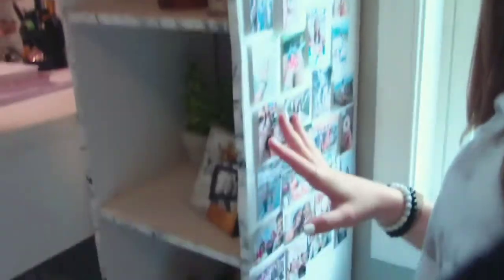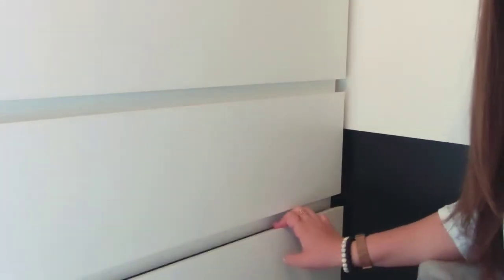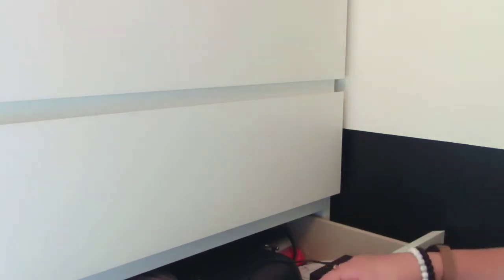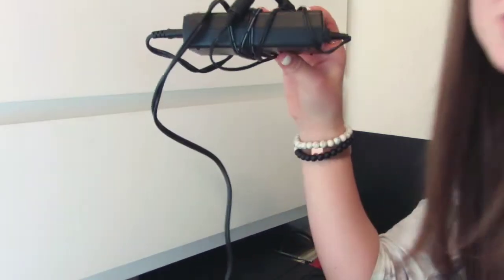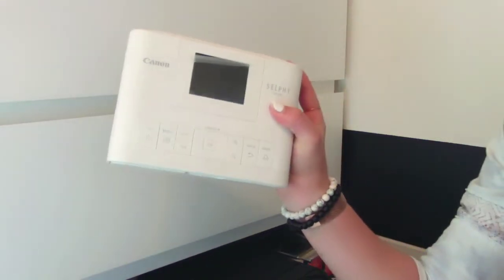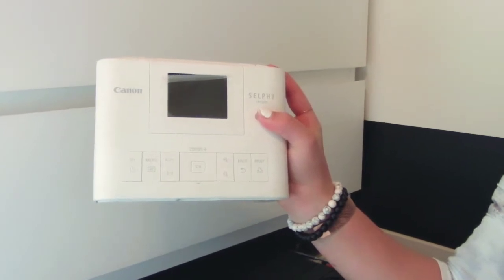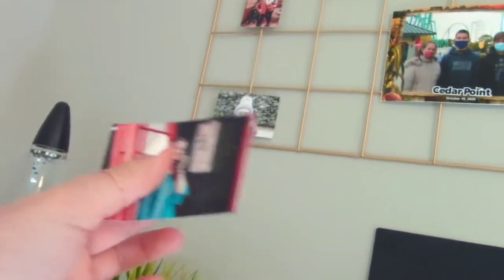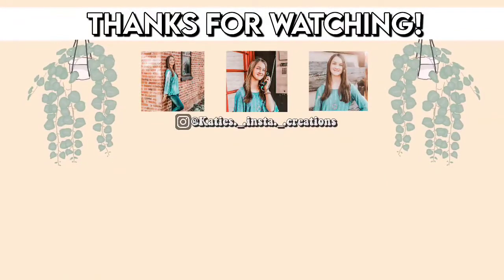Print & Edit Photos With Me! *Vlog* | Katie's Cool Creations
In this weekend's video... It's my first ever "official" vlog!! Entitled: Print & Edit Photos With Me!
So I hope you all enjoy! ♡

    Thanks so much for taking your time to watch this video! As you just read above, today I bring you along with me in a day of my life where I dedicated it to printing and editing photos! Which I then put on my little gallery wall/bookshelf. Anyways, I hope you all enjoy/enjoyed this weeks video!!

A Toy Channel I Made For My Younger Sister

A Channel My Cousin And I Started Together

                      GOAL: LET'S GET THIS VIDEO TO... 20 LIKES WE CAN DO IT!
So you don't miss out on any of my latest videos here. I mean it is obviously free, and you won't regret it! So you should do it! ♡

1. I'm 13 years old
2. I live in the state Pennsylvania
3. My favorite color is teal
4. I'm a roller coaster fanatic/enthusiast
5. I love the Lord thy God
6. I'm in 7th grade

Let me know down below in the comments any questions you want to ask me. I'd be more than happy to answer them!!

Intro | 0:25
Outro | 10:26

                     God Bless all, and...
                                                    ♡ Have a fantastic weekend ♡